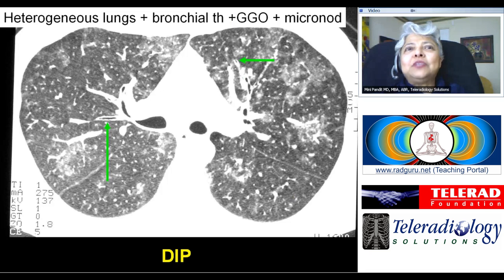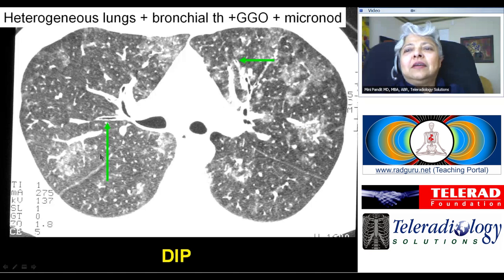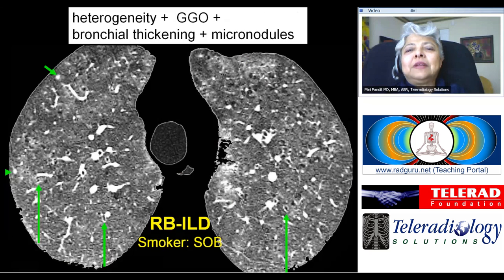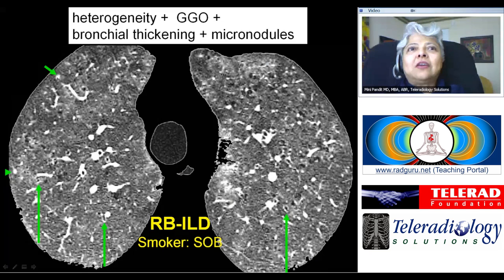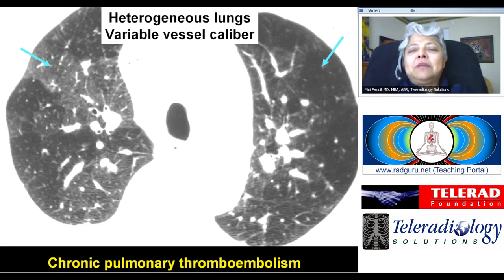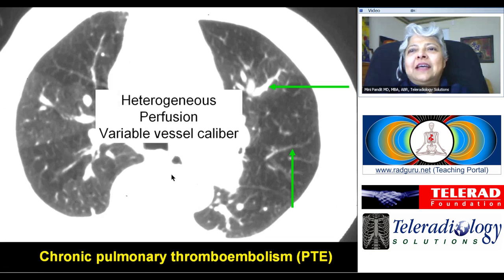Radiology Lecture on Heterogeneous Lungs by Dr. Mini Pandit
Radiology Lecture:The complex study of Heterogeneous Lungs and nonspecific findings.Register LIVE classes at radguru.net